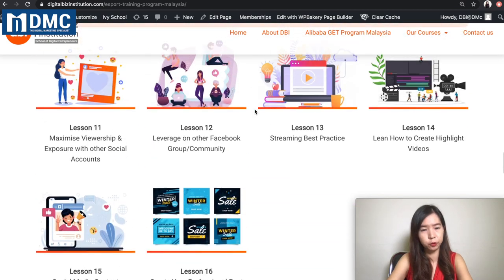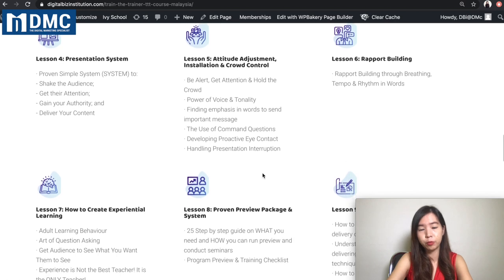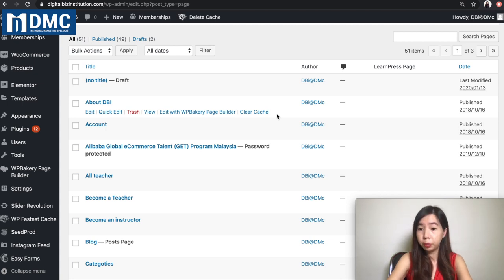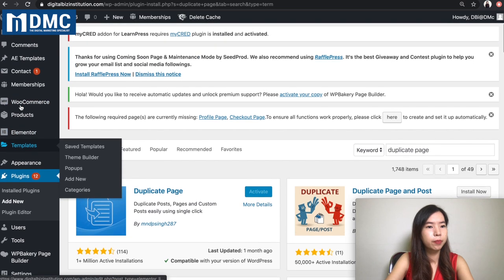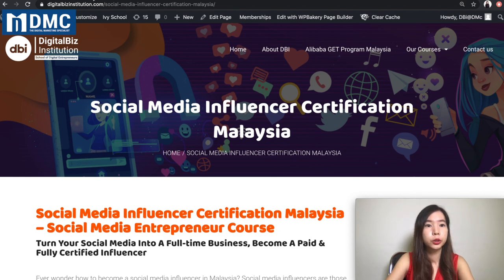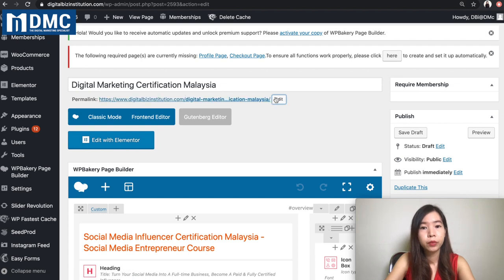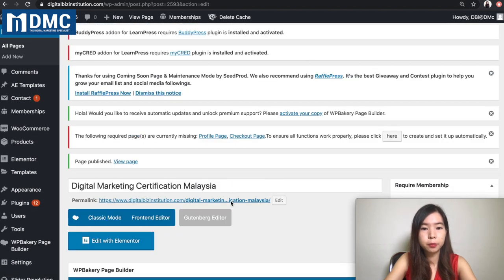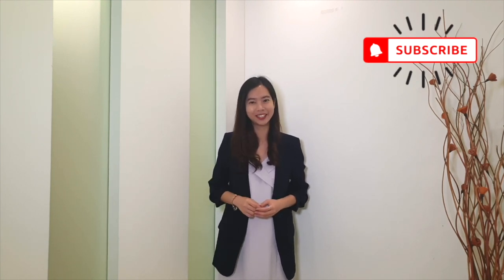How To Duplicate A Page In WordPress 【With Few Clicks】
In this video, I'll show you how to duplicate a page in WordPress without affecting your current content.

You can create a duplicate page that allows you to work on it without affecting the existing version. Wouldn’t it be nice if there was an easier way to automatically duplicate a page with all its settings and content?

In this tutorial, we will show you how to duplicate a WordPress Page using the Duplicate Page plugin.

With this plugin, it will be able to answer your questions:
1) how to clone/copy/duplicate the WordPress page?
2) can I duplicate a page in WordPress?
3) Which plugin can duplicate page in WordPress?

Not only you can duplicate and clone a WordPress Page, you can also use the exact same plugin to duplicate a post in your WordPress Website as well.

In short, I am Zevin from DMC. I have shared with you the steps to duplicate a page in WordPress.
I hope you will be able to pick up a quick skill on how to duplicate a page in WordPress. Hope this tutorial will help you in your WordPress Development.